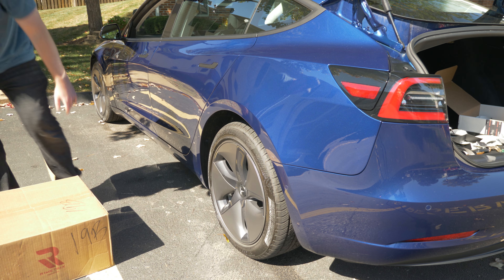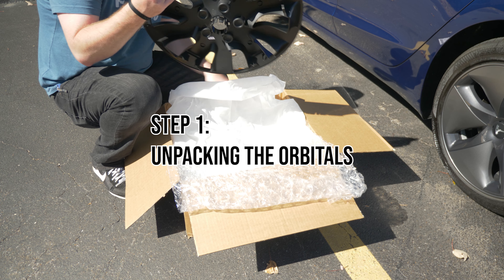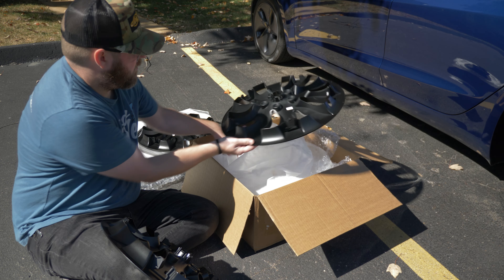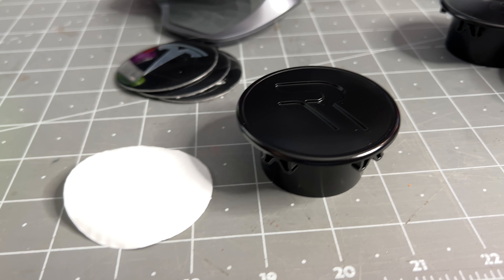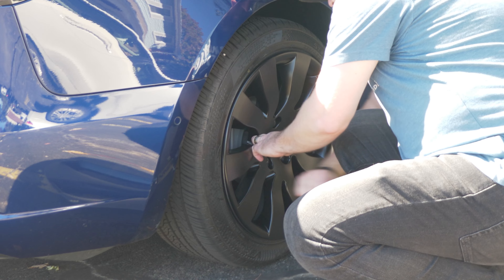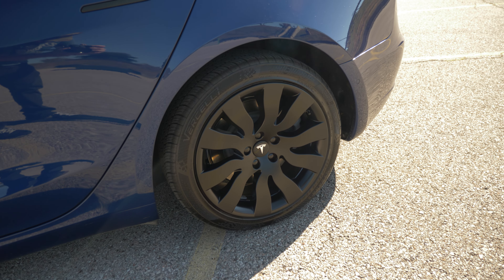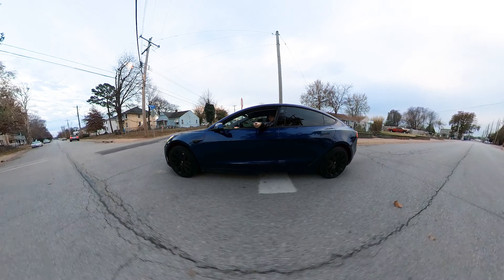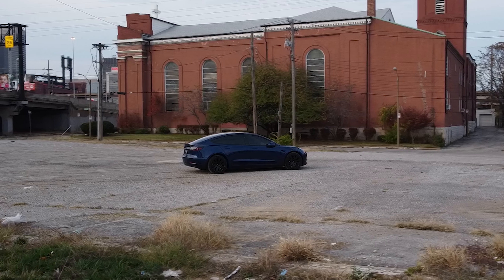Upgrade your Tesla Model 3 Aero Hubs with Rimetrix Orbital’s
The easiest install there is for your Tesla and wow what a difference it makes!

You can save $40 off your purchase of any Rimetrix Aero Hubs by using my code, Rides40. They also make different styles and colors, and some for other model Tesla's.